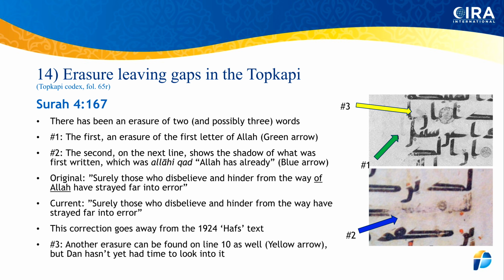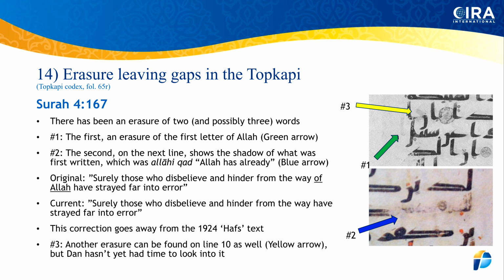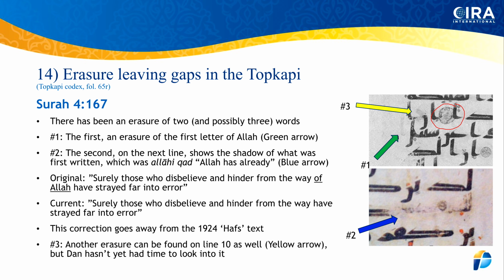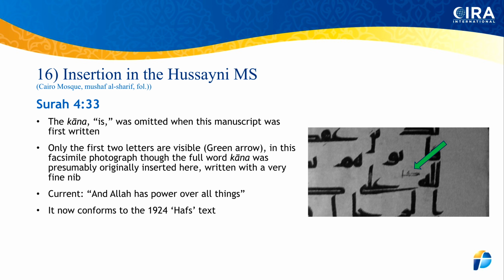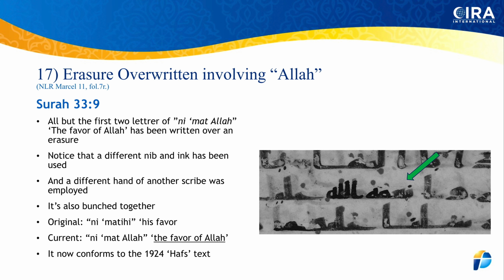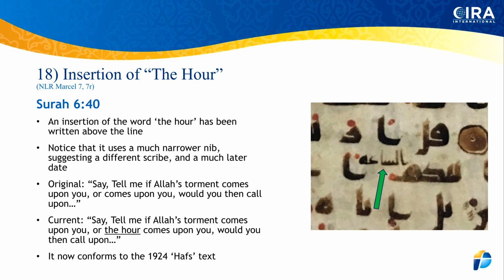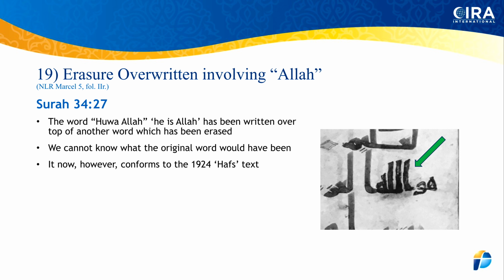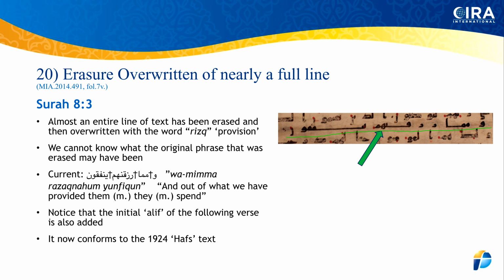Ep8: Erasures & Insertions prove massive censorship!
While Dr Brubaker only refers to 22 corrections in his book, he and others have found over 4,000 of these corrections in the earliest Qur’anic manuscripts, proving massive censorship.

Correction Example 14: Here we have erasures, which leave gaps in Surah 4:167 in the Topkapi manuscript (Topkapi Codex, fol. 65r).

In the first example we find an erasure of the first letter of Allah. In the line directly above it, we see another erasure, but Dan hasn’t yet had time to look into it.

Further down, on the next line, we can see the shadow of what was first written, which was allāhi qad “Allah has already”; so, it used to say, “Surely those who disbelieve and hinder from the way of Allah have already strayed far into error”. With the correction it now says, “Surely those who disbelieve and hinder from the way have strayed far into error”. This correction goes away from the 1924 ‘Hafs’ text.

Correction Example 15: In this example we have an erasure leaving a gap in Surah 24:33, found in the Museum of Islamic Art, Doha (MIA, Doha, 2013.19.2, verso).

We find an erasure at the end of one line, which continues into the beginning of the next line. It occurs after the word فضله faḍlihi “his grace”, and before والذين wa-alladhīna “and those who”. There is no way to know what was first written in the spaces erased; but it now corresponds to the 1924 ‘Hafs’ text, proving intentional censorship.

Correction Example 16: We now come to an insertion in Surah 4:33, in the Hussayni manuscript, found in the Cairo Mosque (Cairo Mosque, mushaf al-sharif, fol.109r.).

The word kāna, “is,” was omitted when this manuscript was first written, and then added later on above the line. Only the first two letters are visible in the photograph though the full word kāna was presumably originally inserted here, written with a very fine nib. It now says, “And Allah has power over all things”, so that it finally conforms to the 1924 ‘Hafs’ text, and corresponds to the same formula found many times throughout the Qur’an.

Correction Example 17: Here we see an erasure which is then written over with the name ‘Allah’ in Surah 33:9, found in the National Library of Russia’s manuscript (NLR, Marcel, 11, fol. 7r.).

Interestingly, all but the first two letters of “ni ‘mat Allah” ‘The favor of Allah’ has been written over an erasure. Notice that a different nib and ink has been used, proving that a different hand of another scribe was employed. It’s also bunched together. It used to say, “ni ‘matihi” which means, ‘his favor’. It now says, “ni ‘mat Allah”, meaning ‘the favor of Allah’, so that it now conforms to the 1924 ‘Hafs’ text.

Correction Example 18: In this example we find an insertion above the line of the word ‘the hour’ in Surah 6:40, again from the National Library of Russia’s manuscript (NLR, Marcel, 7, fol. 7r.).

An insertion of the word ‘the hour’ has been written above the line. Notice that it uses a much narrower nib, suggesting once again a different scribe, and a much later date. It used to say, “Say, tell me if Allah’s torment comes upon you, or comes upon you…”. It now says, “Say, tell me if Allah’s torment comes upon you, or the hour comes upon you…”, so that it now conforms to the 1924 ‘Hafs’ text.

Correction Example 19: We now find an example of an erasure, written over with the name of ‘Allah’, in Surah 34:27, also found in the National Library of Russia’s manuscript (NLR, Marcel, 5, fol. 11r.)

The word “Huwa Allah” (‘he is Allah’) has been written in front of and over top of another word which has been erased. We cannot know what the original word would have been, but we see that it now conforms to the 1924 ‘Hafs’ text.

Correction Example 20: This example is an erasure of nearly a full line, which is overwritten with only a few words, in Surah 8:3 from the Museum of Islamic Art, Doha (MIA, Doha, 2014.491, fol.7v.).

One can see clearly that almost an entire line of text has been erased and then overwritten with the word “rizq” (‘provision’). We cannot know what the original phrase that was erased may have been. It now says, “wa-mimma razaqnahum yunfiqun”, meaning, “And out of what we have provided them (m.) they (m.) spend”. Notice that the initial ‘alif’ of the following verse is also added, so that it now conforms to the 1924 ‘Hafs’ text.

We have found that most of these corrections bring the existing text into conformity with a standard. But how can you correspond these texts unless a standard exists? And no standard existed prior to 1924. So, when were all these corrections carried out? We leave that for you to decide.

What all these corrections prove is that there has been a good amount of correcting, changing, deleting, adding and conforming the early Qur'anic manuscripts so that they correspond with the final canonized text which we use today, proving that the Qur'an could not have come from Allah, nor from Muhammad, nor from Uthman, but from mere men.

(24,900)